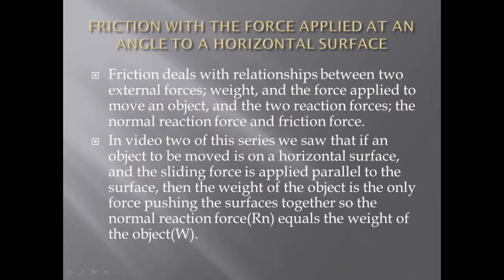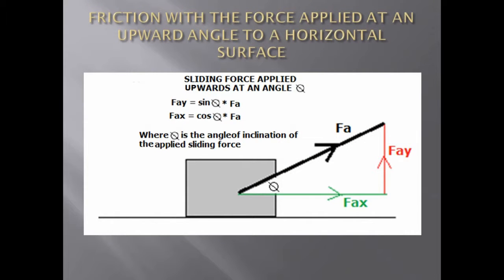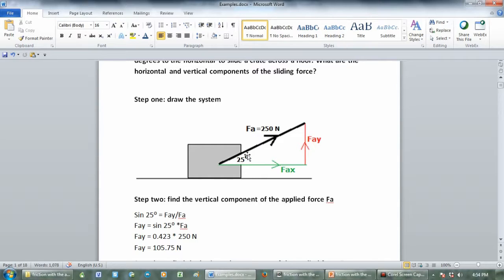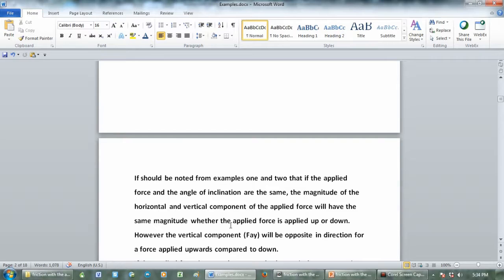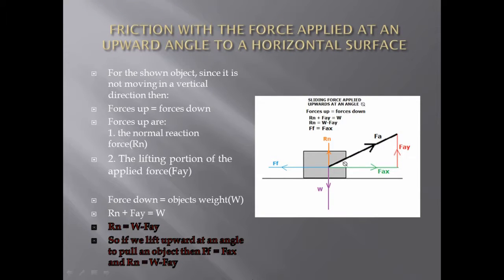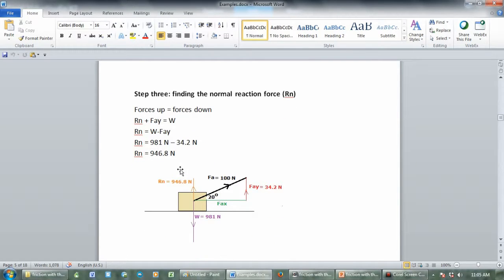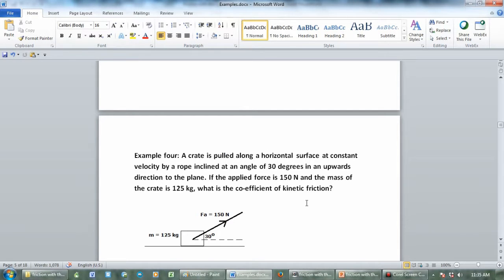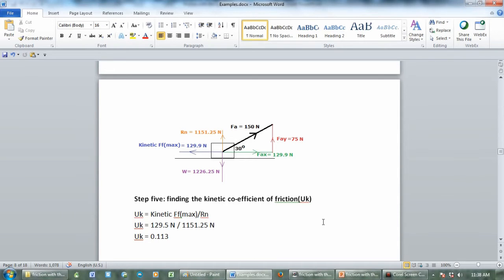friction with the applied force at an angle 01